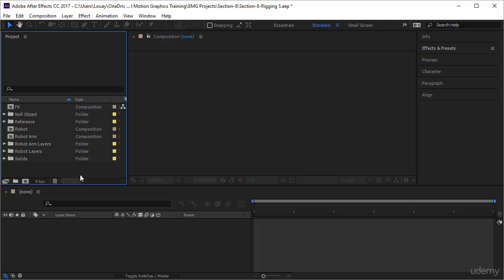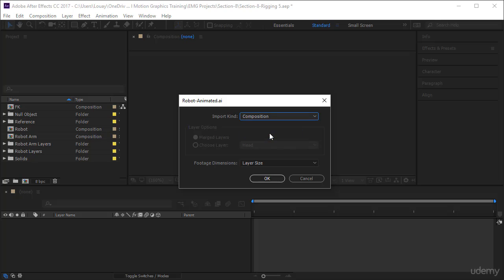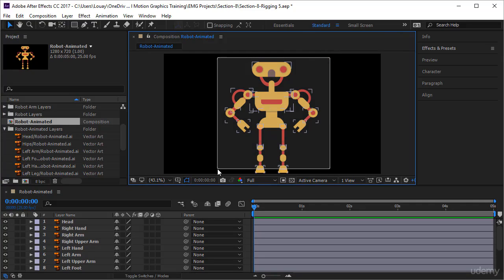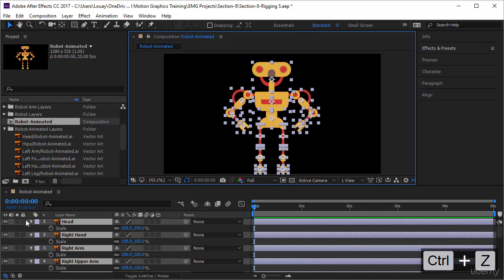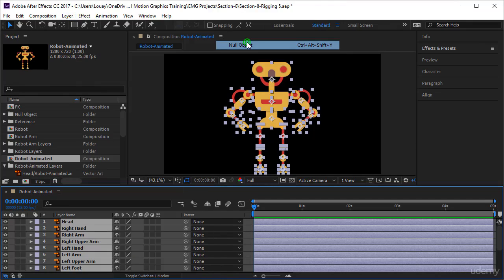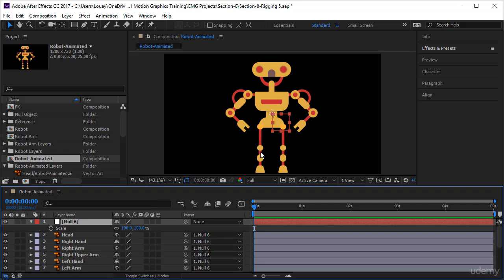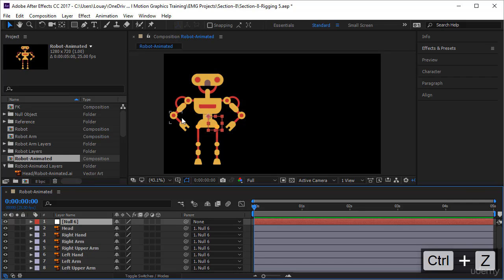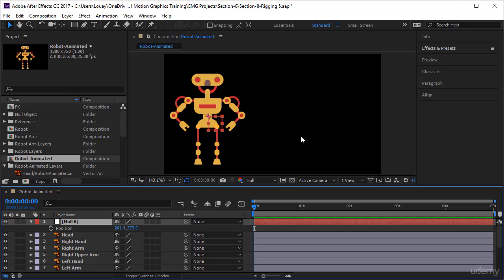Scaling the Robot After Effects Tutorial (Part-78)